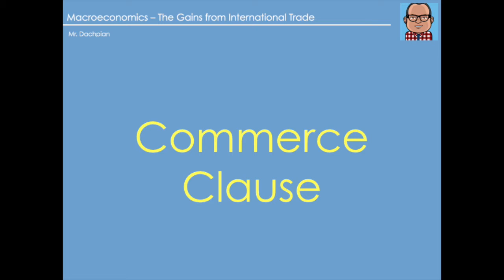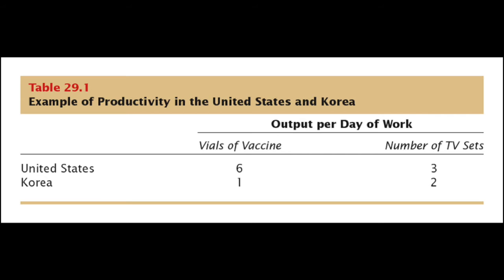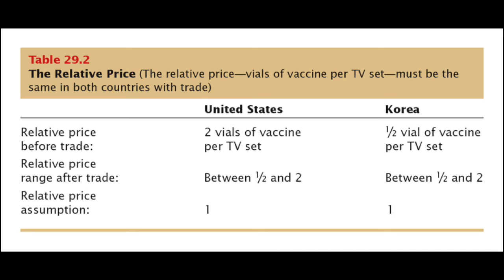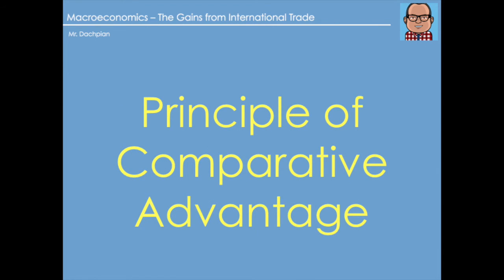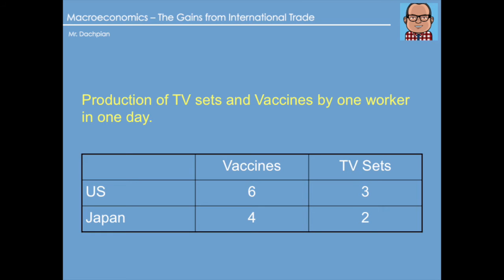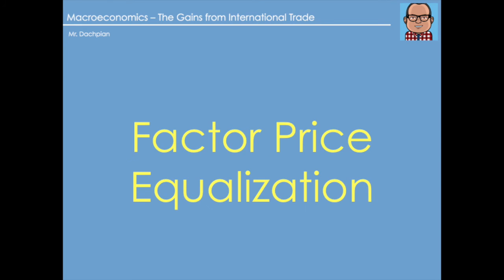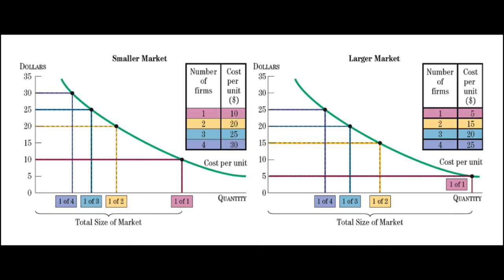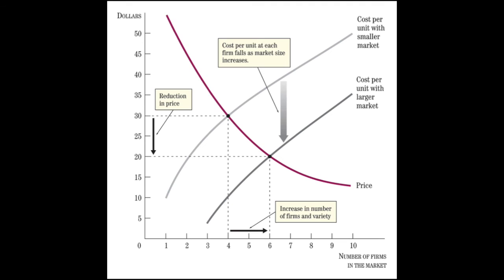international economics: international trade